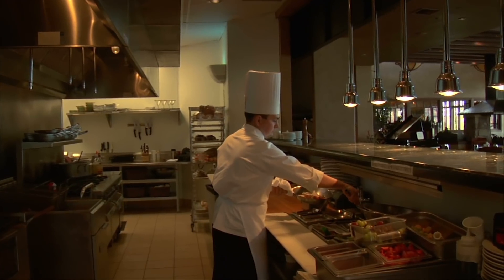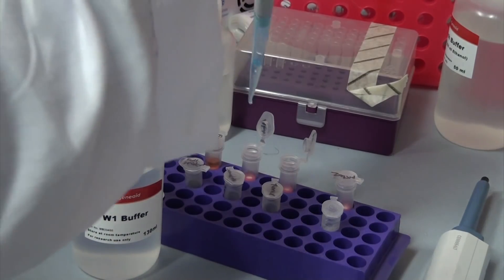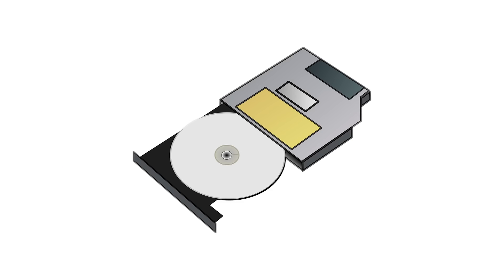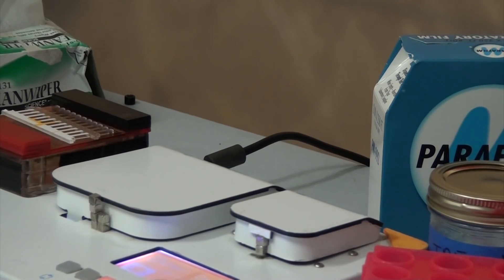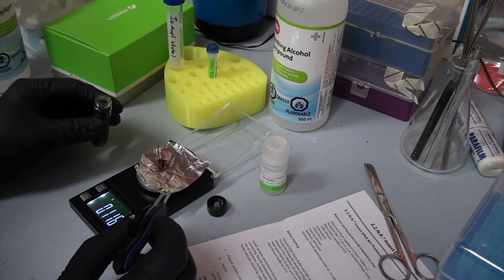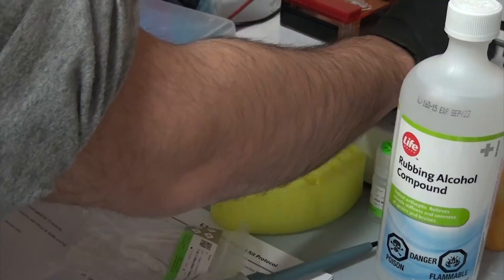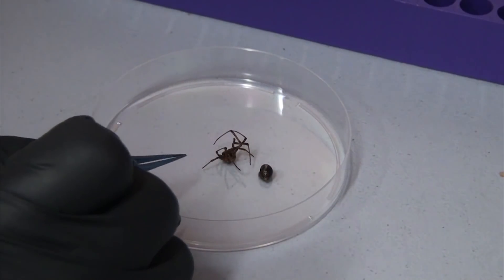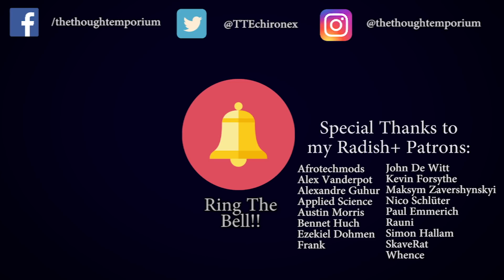Extracting Spider/Bacteria DNA Using Columns - Spider Silk Step 1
DNA extraction is easily one of the most common procedures in a genetics laboratory. Maybe we want to isolate a new gene from some organism, or we just want more of a plasmid we designed. No matter what chances are you'll use a column based method.

Today we explore the basics of column DNA extraction and look at 2 different kits for 2 different DNA sources and explore why they're different.

The Great Courses Plus is currently available to watch through a
web browser to almost anyone in the world and optimized for the US, UK and Australian market. The Great Courses Plus is currently working to both optimize the product globally and accept credit card payments globally.